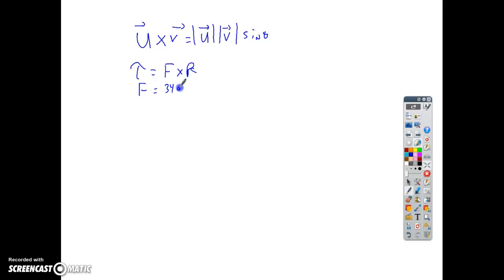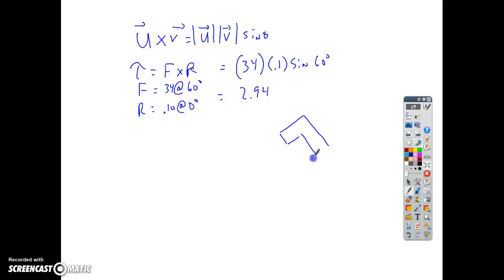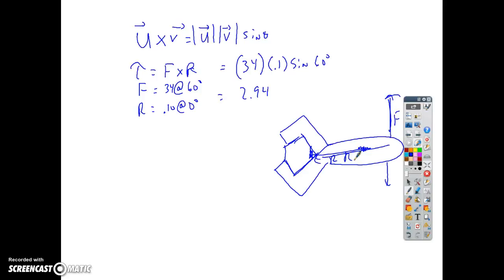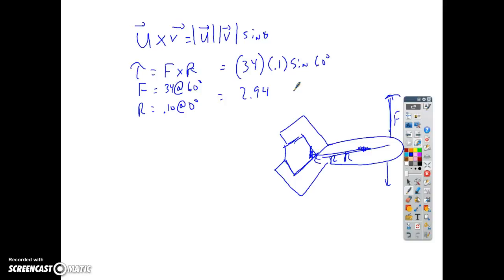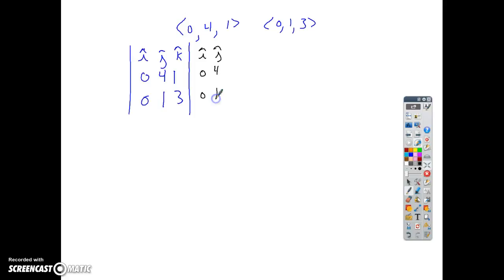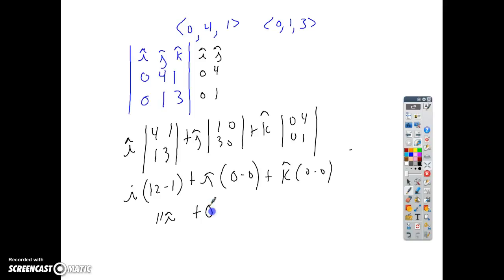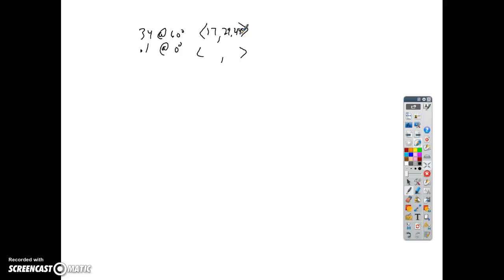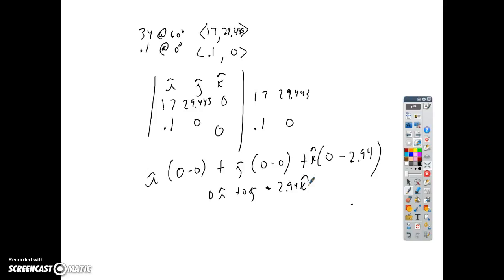TPC 2-9 cont. cross product